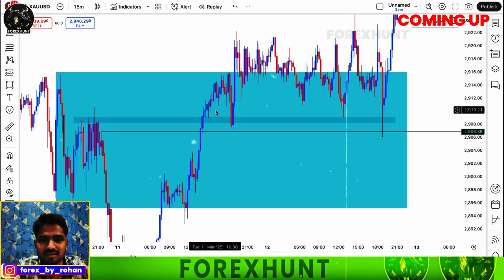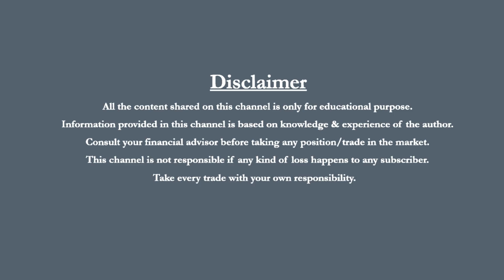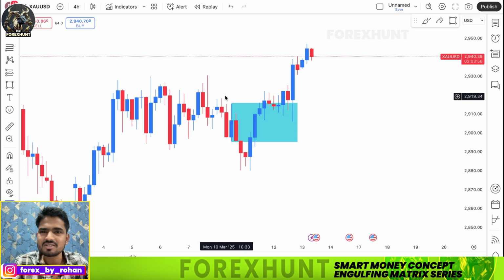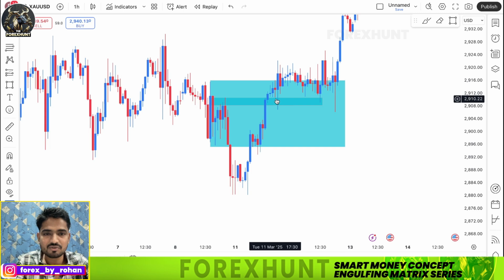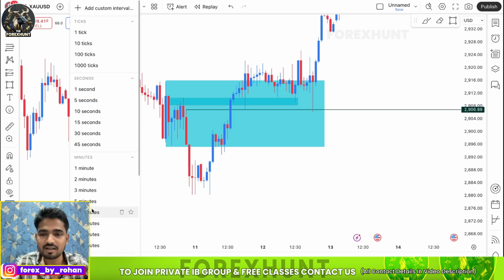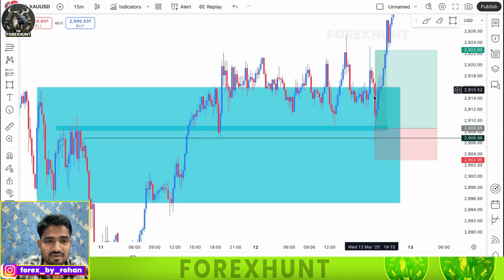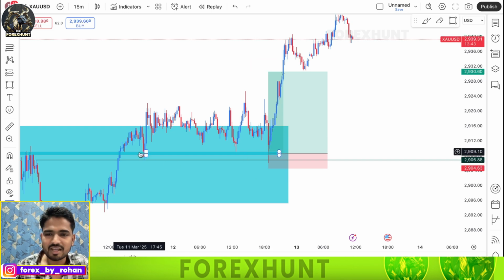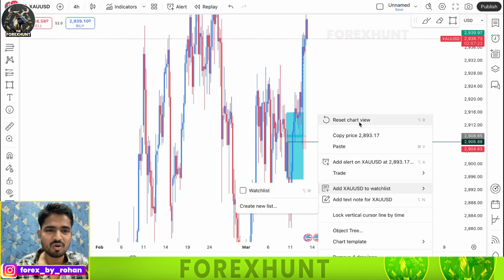Wicks Theory Trade Breakdown [Eng] | SMC Secret Concept | SMC Engulfing Matrix Course Part 6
Wicks Theory Trade Breakdown part 6 of  Smart Money concept with the power of Engulfing theory Course.

🔰To Join Free Forex Batch

Join Our IB
Exness Partner code : *hv1bshvpwa*

🔰Products i Use For Trading
IPad I use
Apple MacBook Air Laptop

These videos are meant solely for education and information and should not be considered as financial, investment, or trading advice. Trading and investing carry substantial risks and may not be suitable for everyone. Ensure you evaluate your financial situation, risk tolerance, and investment goals before engaging in any trading activities. Seek advice from a qualified financial advisor or professional to assess your specific circumstances. Information in these videos may be outdated or incomplete and is subject to change. We do not guarantee the accuracy, reliability, or completeness of the provided information. Relying on the content is at your own risk.

We are not responsible for any losses, damages, or consequences resulting from the use or reliance on the information in these videos. By viewing these videos, you agree to these terms. If you disagree, do not use or rely on the provided information. Please seek professional advice and conduct thorough research before making any trading or investment decisions.